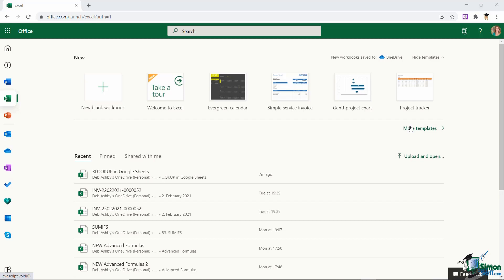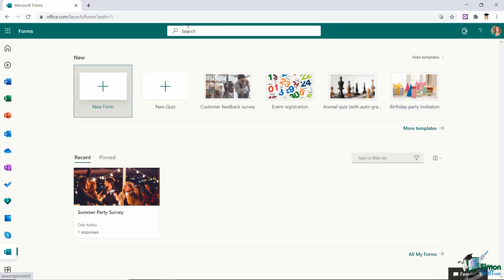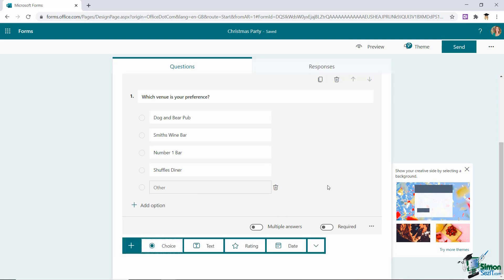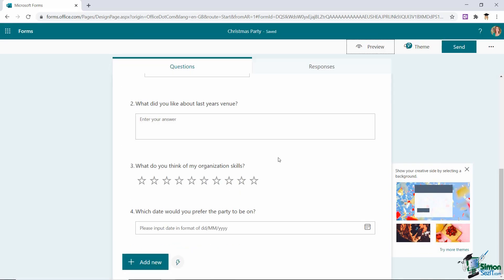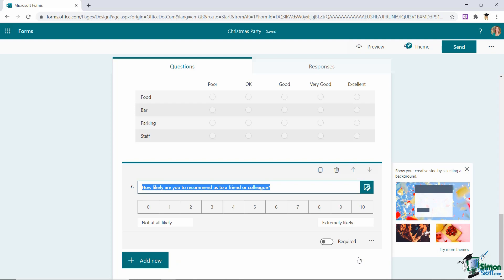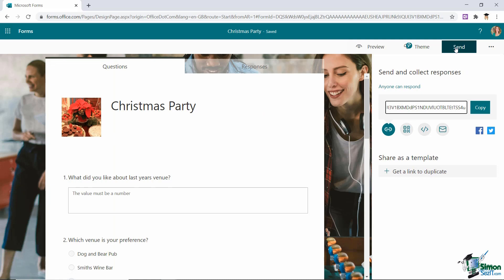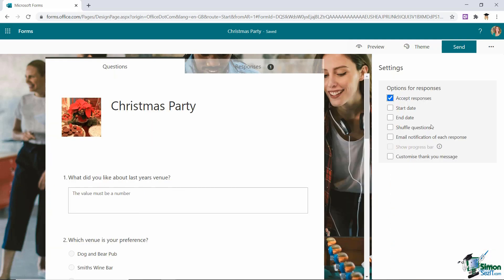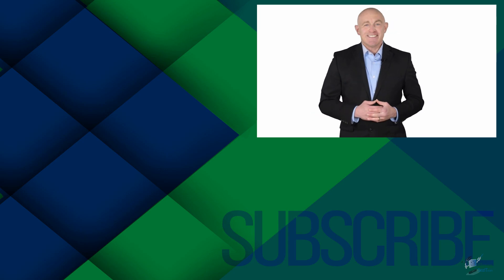Microsoft Forms Tutorial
In this Microsoft Forms tutorial, we show you how to use Forms in Microsoft 365 and start gathering useful feedback with shareable surveys, quizzes, and polls.

Microsoft Forms is the best application you’ve never heard of. Overshadowed by its flashier cousins in the Microsoft 365 suite, it’s easy to forget all about Forms. So, let’s give Forms some love, and find out what it can do for us.

Microsoft Forms is available to everyone that has a Microsoft 365 account.

At its core, Forms is an application to collate feedback. It allows you to create shareable surveys, polls, and quizzes in minutes. Forms tracks responses and provides real-time results and analytics for your survey.